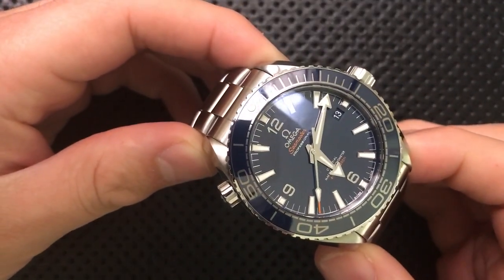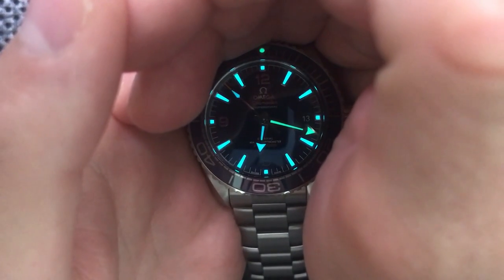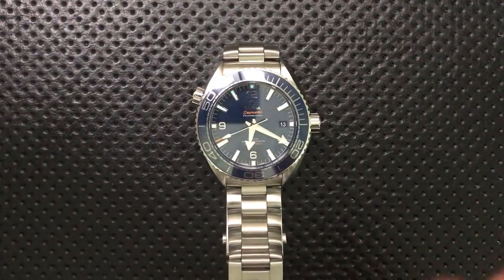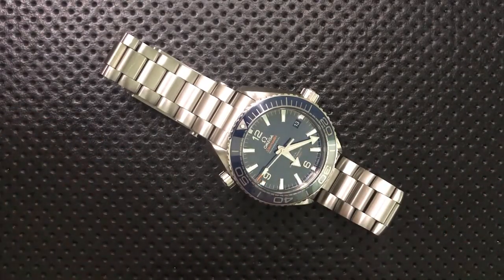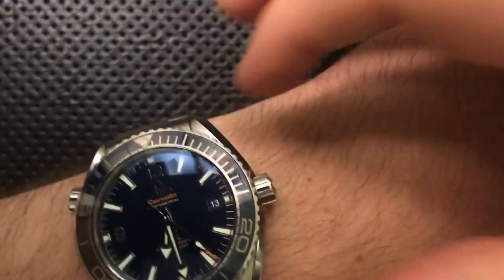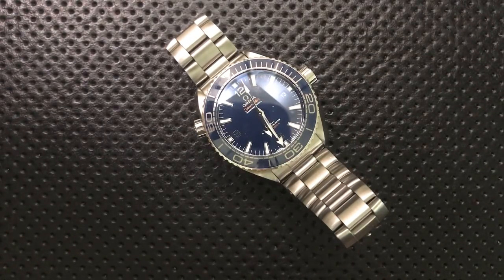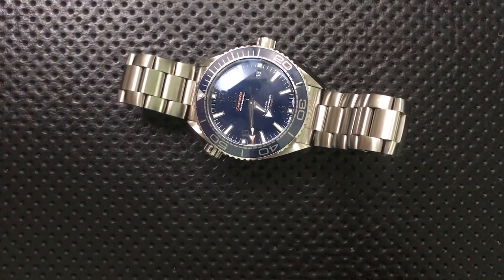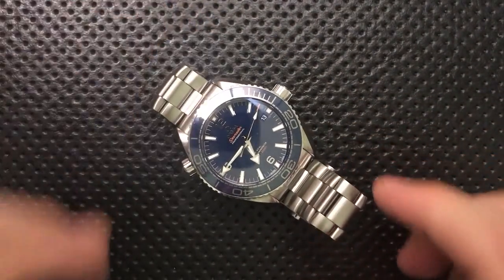The Omega Planet Ocean 8900: Nick's Early Impressions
Today, by popular request, I'll give some first impressions on my Omega Seamaster Planet Ocean 8900 . It's way too early to give a full review, but I can definitely offer some early thoughts.  And, in short, there are things I love, things I don't love, and I've been enjoying the heck out of wearing it.